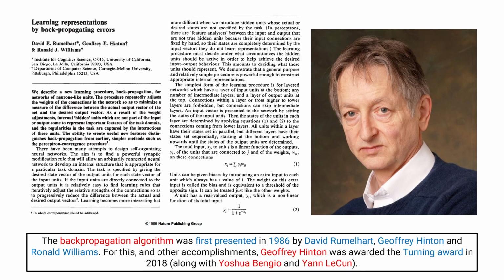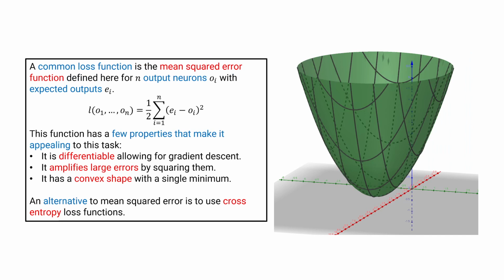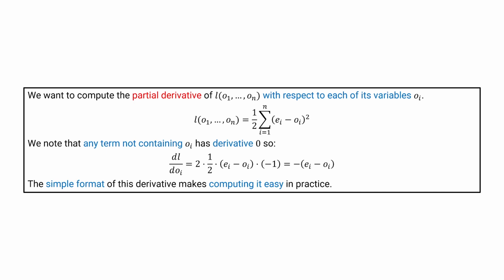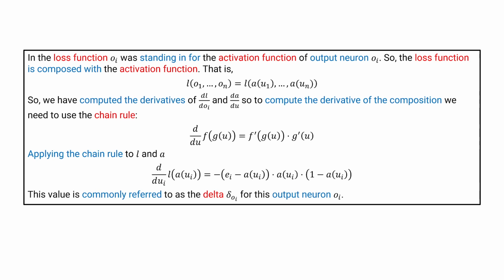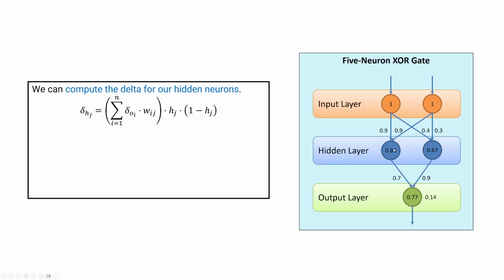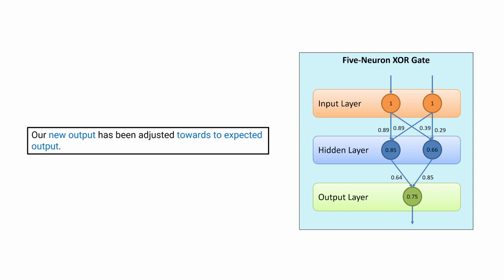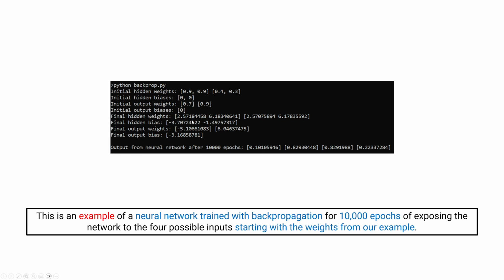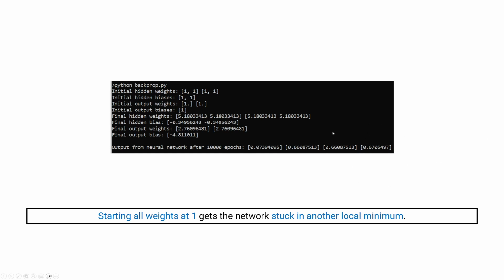Training Neural Networks with Backpropagation - Complex Systems Simulation and Artificial Life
In this video I demonstrate the popular backpropagation algorithm for training neural networks with a numerical example using a five neuron network for XOR.